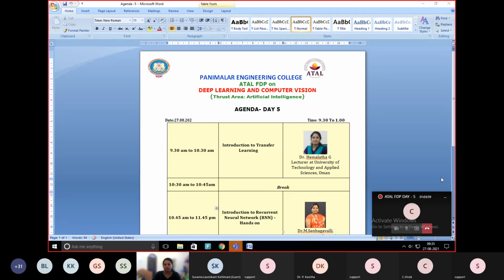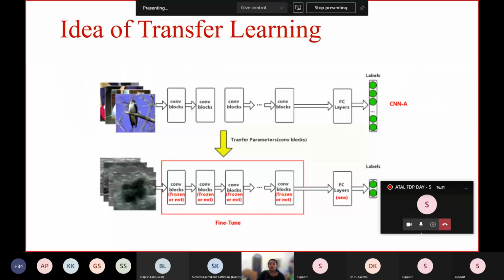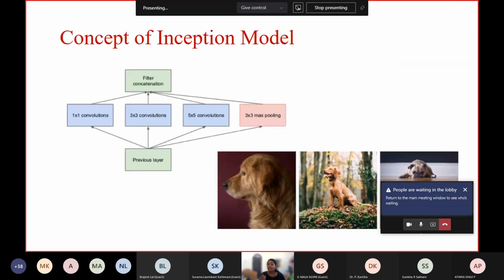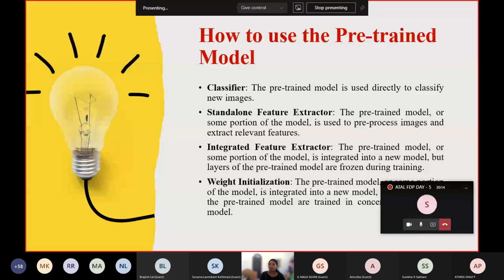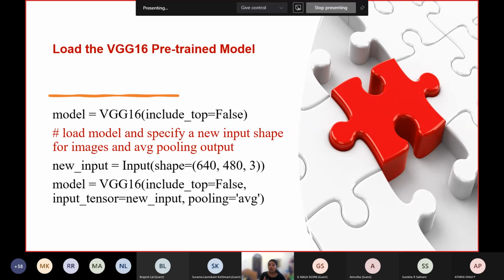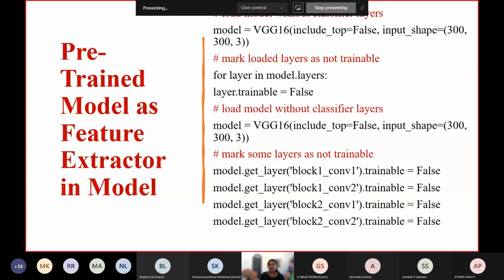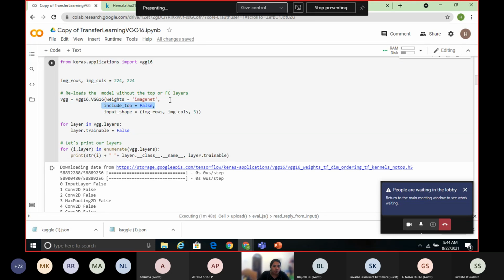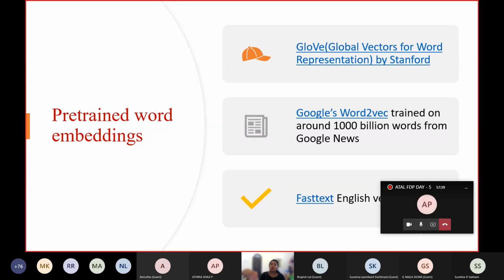Introduction to Transfer Learning | AICTE- ATAL on Deep Learning for Computer Vision-Day 5-S1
Introduction to Transfer Learning